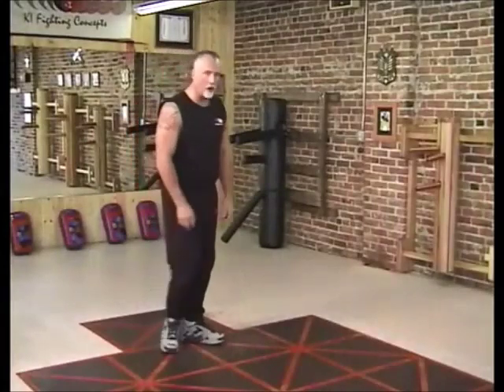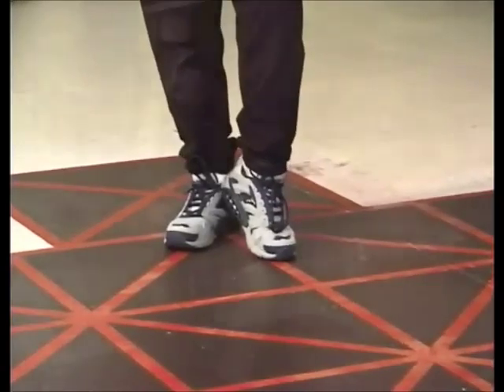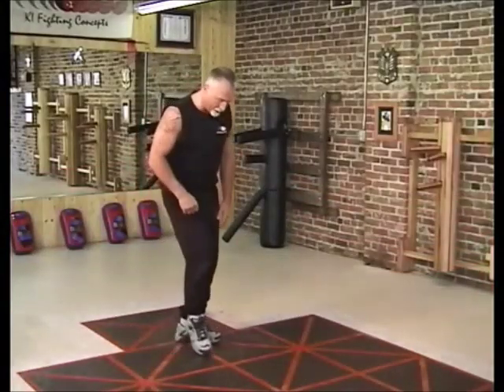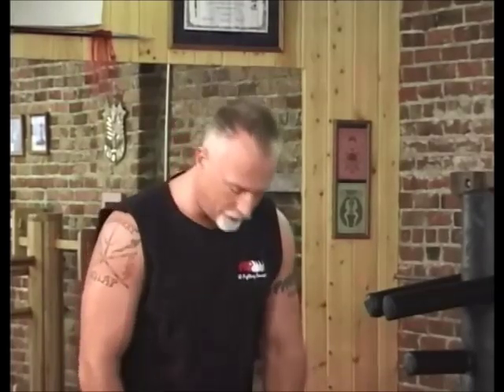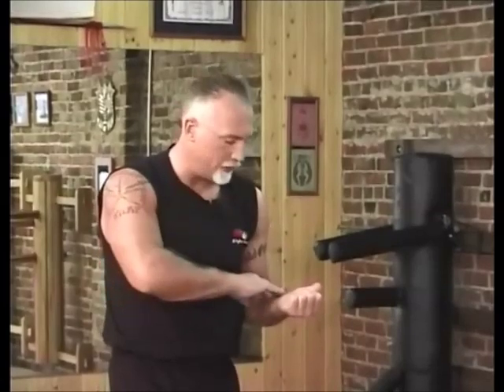Silat Concepts - Serak Juru 1 (Part 1)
Are you dedicated to your advancement as a martial artist, but frustrated that you can't find a teacher who will take your skills to the highest level? Why waste your time learning from someone who lacks the experience and reputation as a top-tier martial artist when you can receive certification from a world class instructor? Many of the traditional martial arts schools have closed or gone underground, and the availability of quality schools is drying up due to the onset of MMA popularity and branding. That leaves people who are looking for meaningful martial arts systems to seek out other avenues of teaching and creative learning. This is why KI Fighting concepts, headed by Joseph Simonet and Miss Addy Hernandez, is expanding their training to online students.
We want you to have a chance to become a legitimate blackbelt in one of the most renowned and progressive martial arts systems in the world. If you are ambitious and dedicated to your craft, we invite you to become part of the KI Fighting Concepts online training program. This is a dynamic and challenging course that will push you outside of your physical and mental comfort zone, causing to you to grow in ways you never thought possible.
If you have never trained martial arts before, we will teach you essential movements that you can immediately and effectively utilize in a variety of real-world situations. For those more advanced students looking to achieve a higher rank, KI Fighting concepts online will recognize your many years of dedicated learning of martial arts. Similar to how academic credits transfer between school programs, if you already have a blackbelt in any legitimate martial art and you become certified in one of our programs, we will give you credit for training already received.

Although we are offering our online videos at no cost to you via youtube, we urge all potential students to visit paladin-press.com to purchase the DVD hardcopies of our material.

If you are ready to become a member of the KI Fighting concepts global organization, earn your certification or becoming an affiliate charter school, please contact or reach me, Joseph Simonet, on facebook.